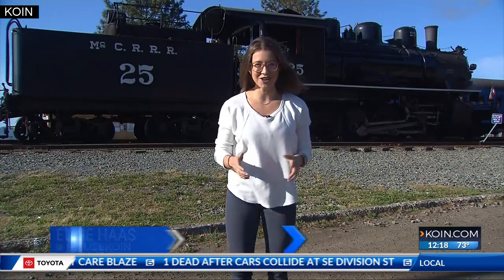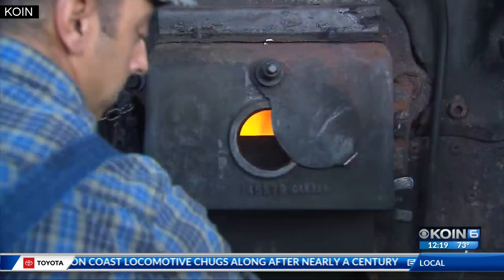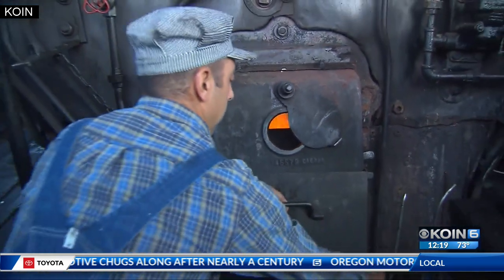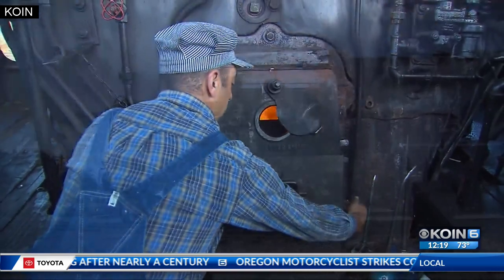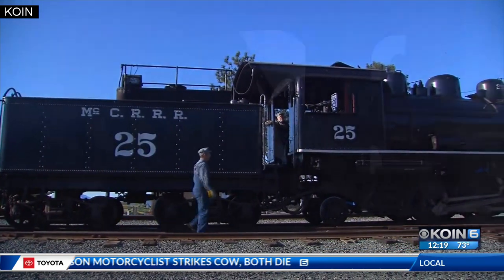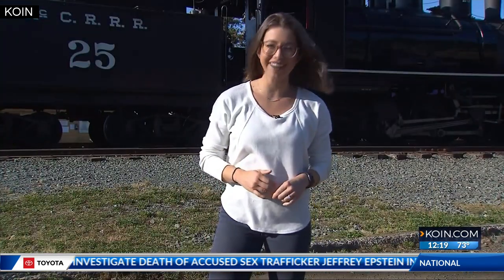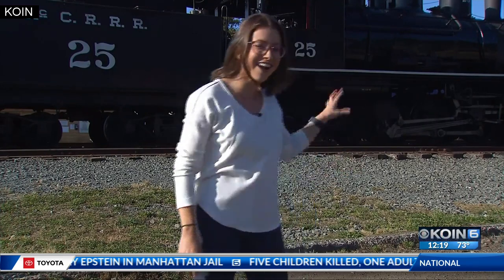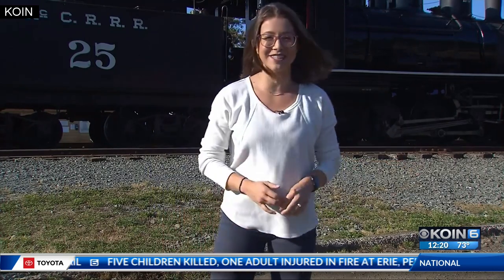Oregon Coast locomotive chugs along after nearly a century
At the Oregon Coast Scenic Railroad, there’s a lot of behind the scenes work that the operators must do in order to get this steam locomotive up and running.